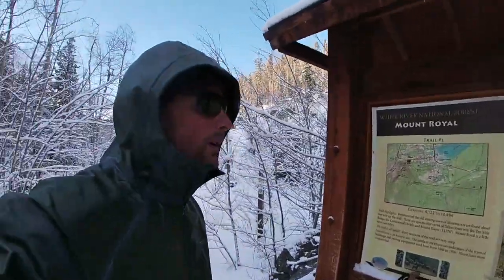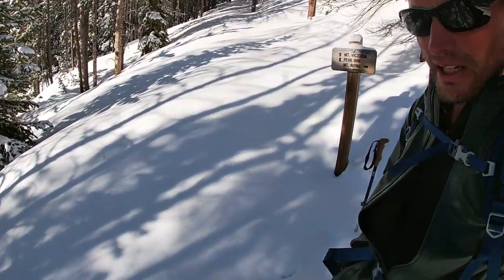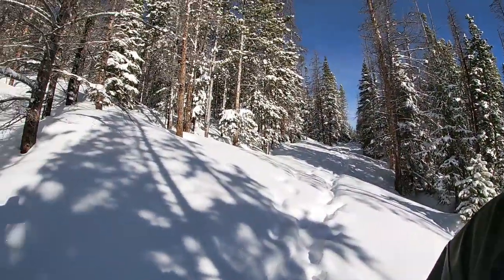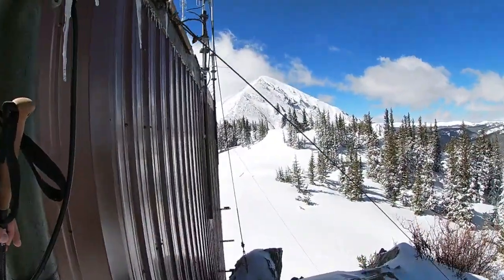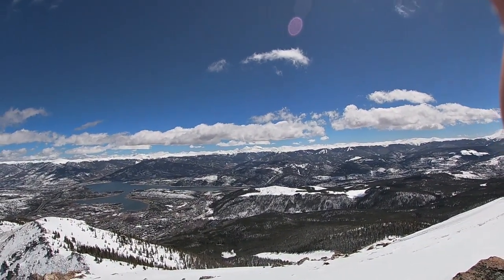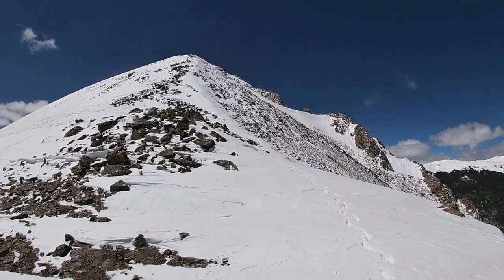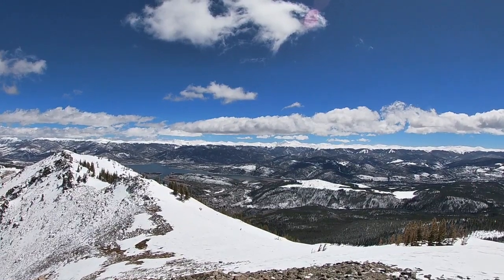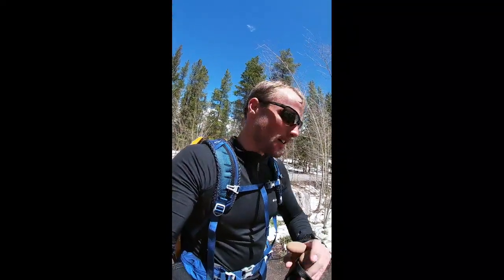Peak 1 (Frisco, Colorado) attempt